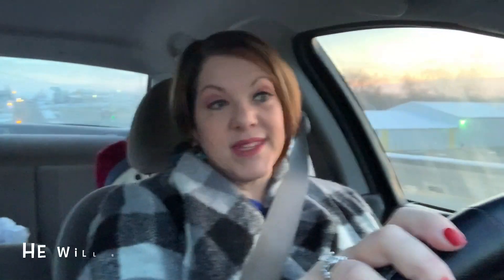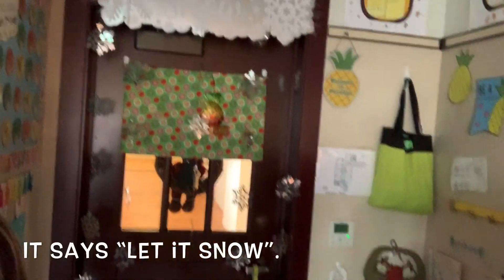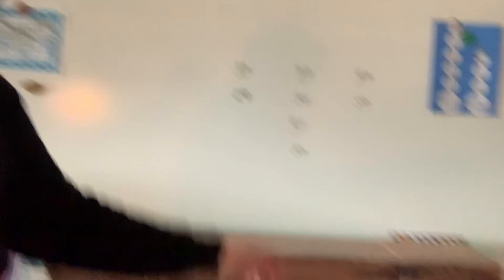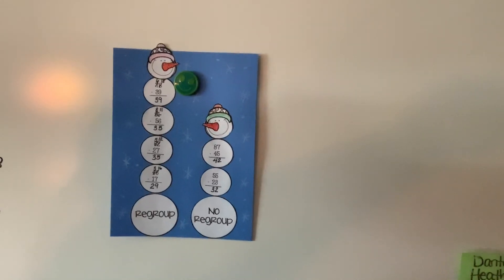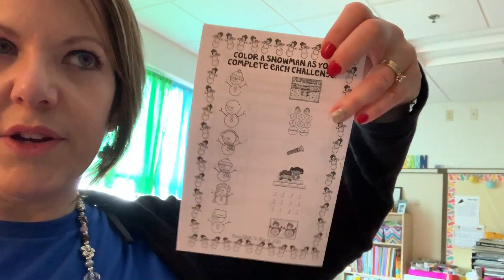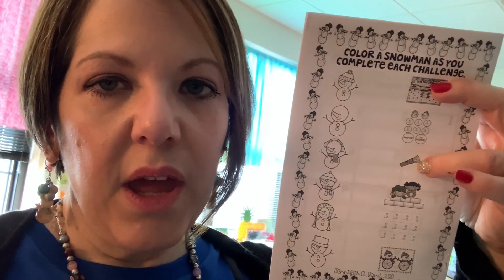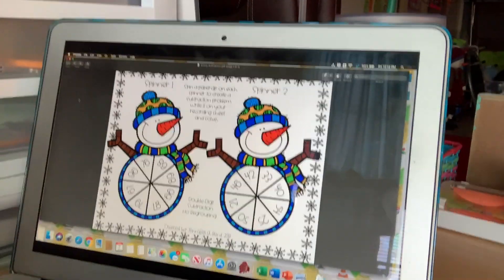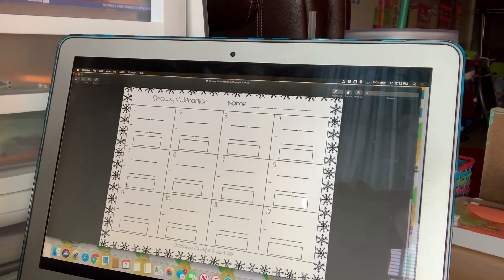Snowed In! | February 5-7, 2020 | 2019-20 School Year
The rest of this week was all about SNOW!

Let’s Connect!

Send me some correspondence via snail mail!

Jennifer Bond
Eldon, MO 65026